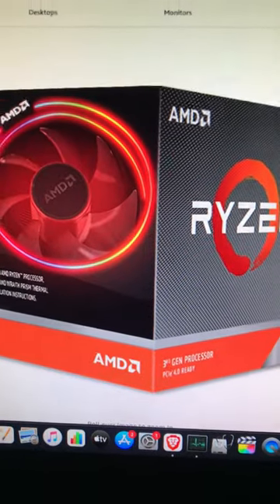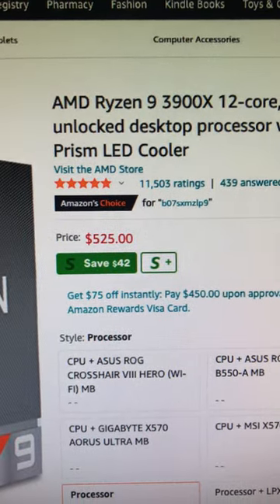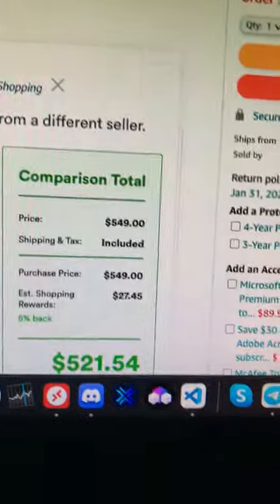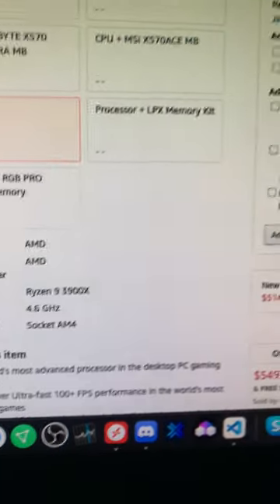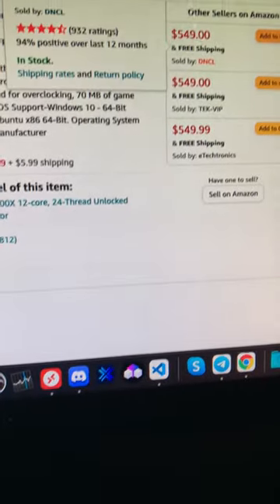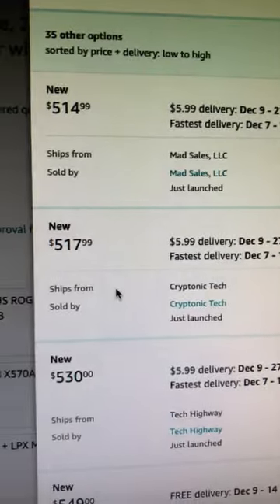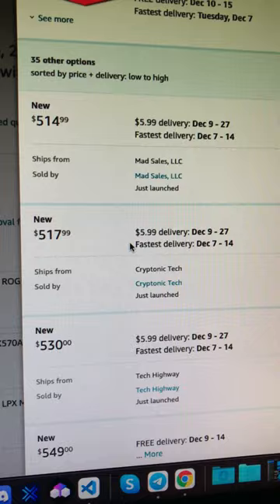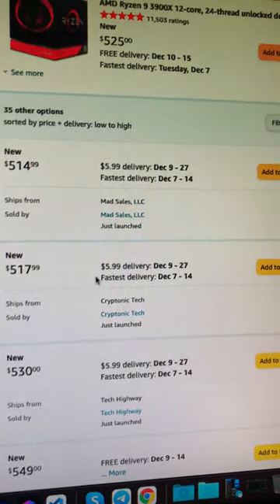CPU Prices Dropping - Ryzen 9 3900X price Drop and sweet grabs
✅  Laptop Mining
📌 Lenovo Legion 5 1660 Ti GPU